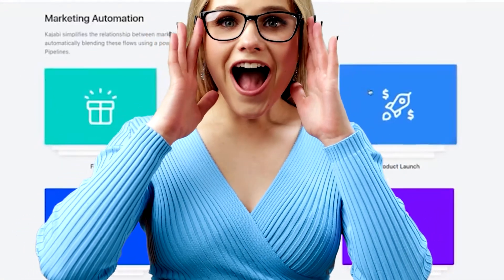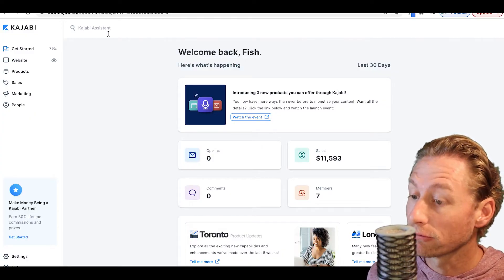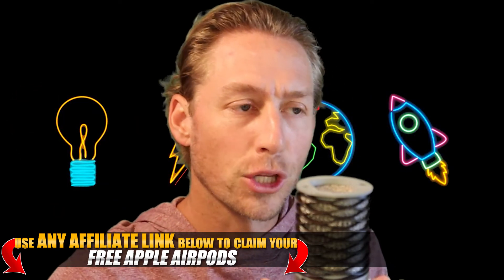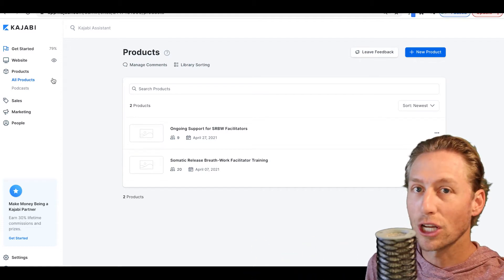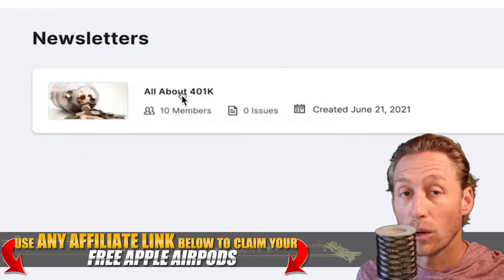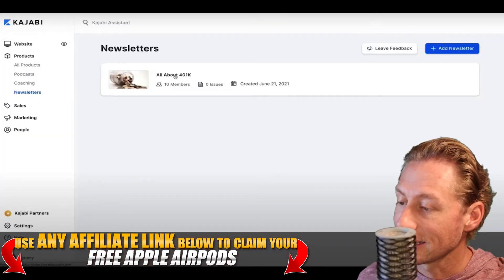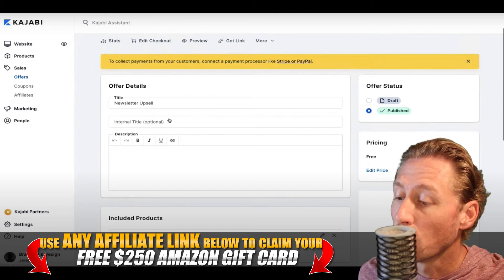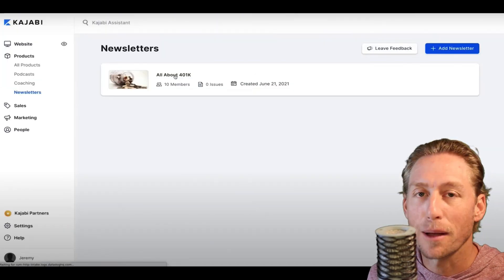NEW Kajabi Newsletter Feature | BETA PREVIEW Tutorial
As the Kajabi newsletter feature remains in beta for the time being, I took a look at what the platform has to offer thus far while also sharing my thoughts on how to build successful newsletters that can become an additional revenue stream for your online business.

Kajabi's Newsletter Feature looks to be an opportunity for creators to offer premium content through the feature that can be offered for free, as a part of another product or as a standalone product that will foster trust within a brand's community.

Creators will be able to utilize the Newsletter Feature to produce gated content, incentive subscriptions to their digital products, and ultimately deliver additional value to new or existing customers all from one single platform.

Such features are why Kajabi remains one of the few true all in one online business platforms, where creators can manager their entire operations all in a single dashboard.

The Newsletter Feature in Kajabi will be an additional way for creators to further automate their online business, as the platform will track each customer, providing analytical data relevant to marketing campaigns, sales and other interactions specific customers make with your online business.

Creators will find that when sending an email newsletter on a regular basis through Kajabi, their subscribers and customers will identify with stories, product updates, announcements and new content shared via the new feature.

As an additional revenue stream, the ability to offer paid premium newsletters via Kajabi gives creators the ability to expand their reach and interactions with existing customers, which will likely enhance brand loyalty, customer feedback and overall rapport with the people who enjoy your digital products.

While still in beta testing, once the Newsletter Feature becomes live in Kajabi, I will return with a full tutorial and breakdown of how the feature can work for you and your online business.

00:00 Building a Newsletter in Kajabi
01:44 What's Unique About Newsletters?
03:24 First Look at Kajabi's Newsletter Feature